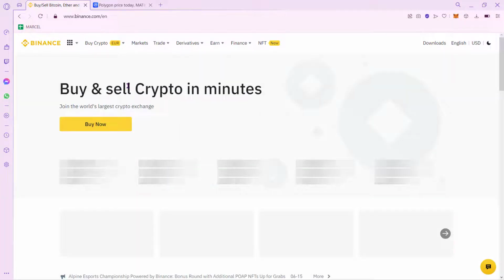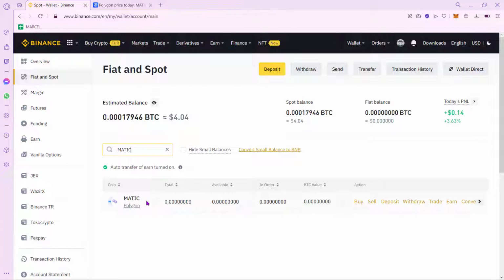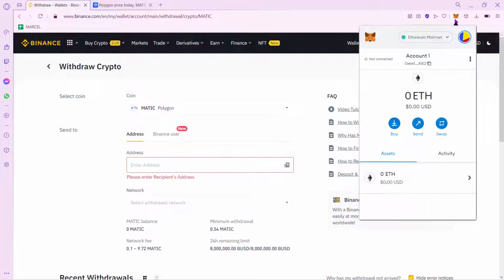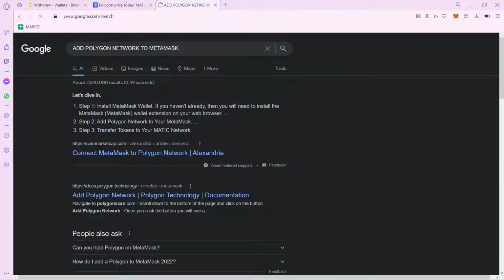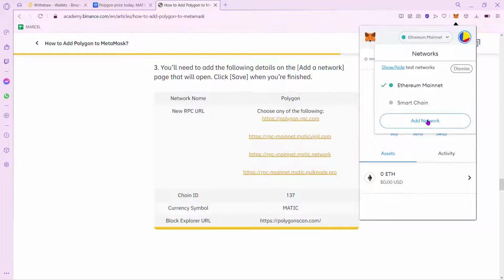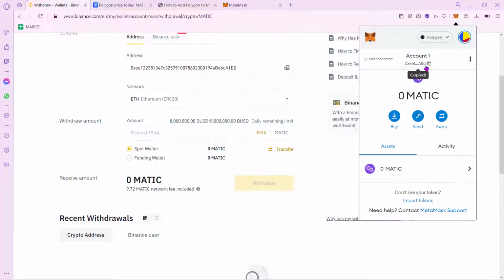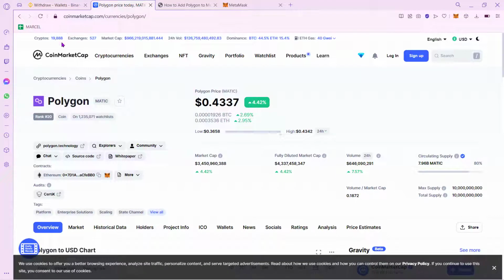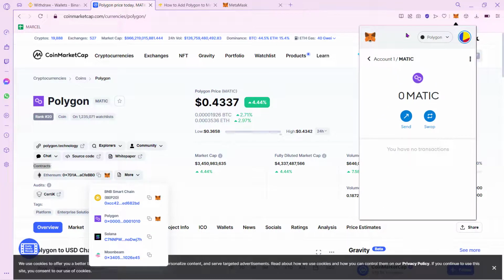✅ How to Send MATIC From Binance to Metamask Wallet (Step by Step)